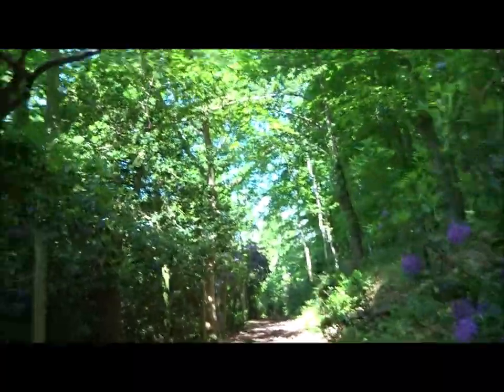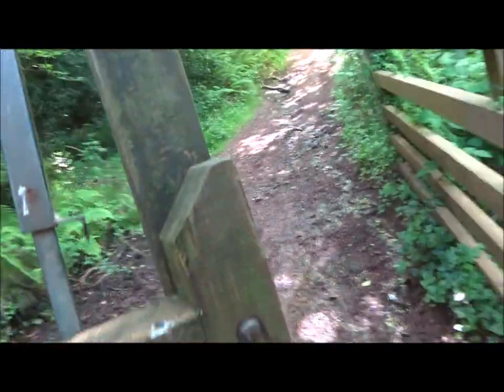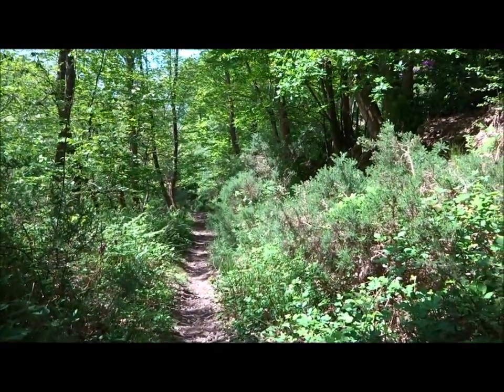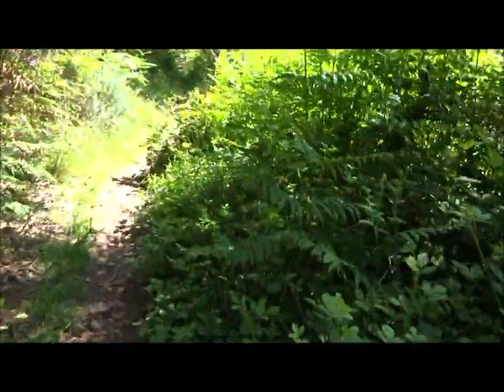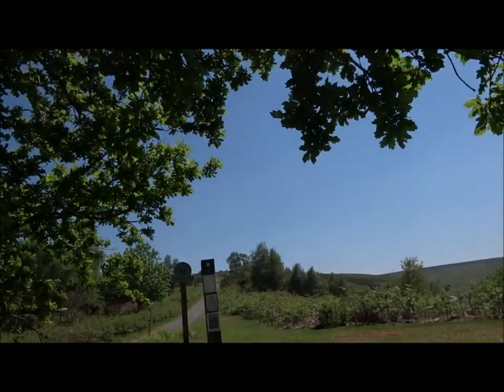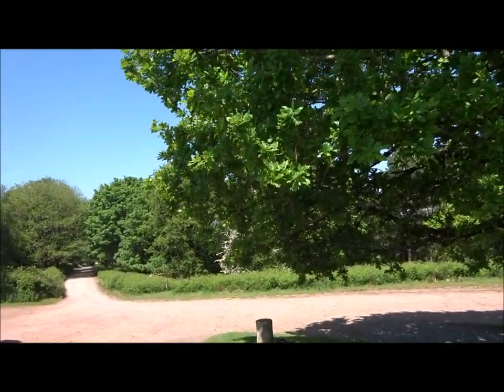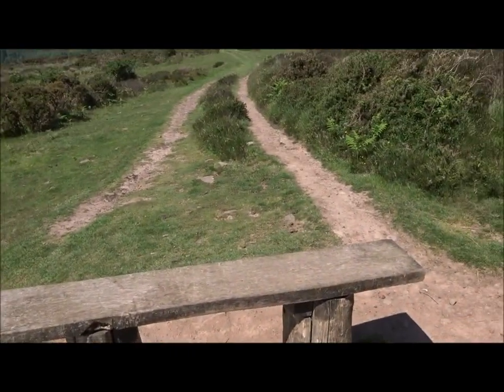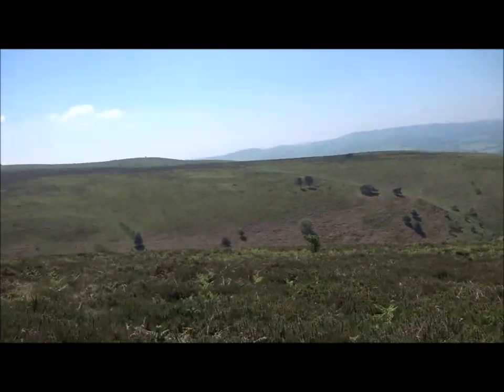Bicknoller Circular Hike, Part II, 'The Ascent To Staple Plain' by Sheila, May 20th 2024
At the end of Part I I stopped for a short rest and a drink and made the decision to progress towards the hamlet of Weacombe and the ascent up a lovely wild track to Staple Plain bench with views of Beacon Hill and the magnificent Quantock Hills.Part II shows and describes this section of the walk and the breath-taking views once I reach the bench and small trees where I rest in the shade before setting off along a track skirting the base of Beacon Hill and the Trig. Point.From the bench absolutely stunning views of the hills. The hills I have loved since early childhood and I feel overjoyed with love and peace here with my whole body, mind, spirit and soul invigorated by the beauty. More to come folks.